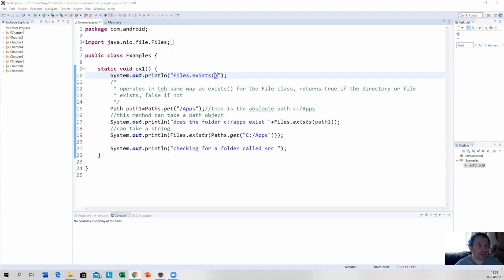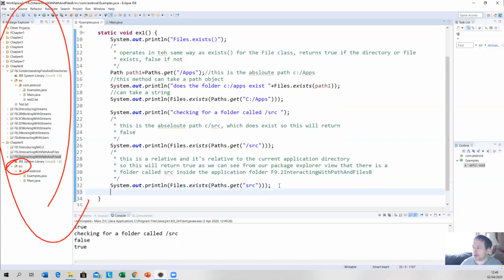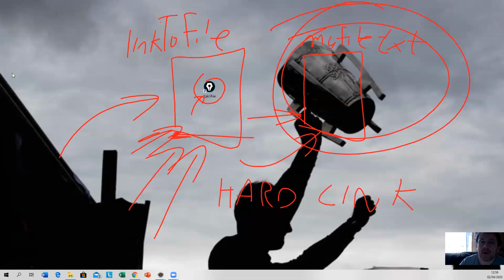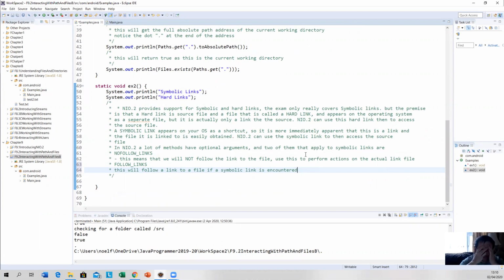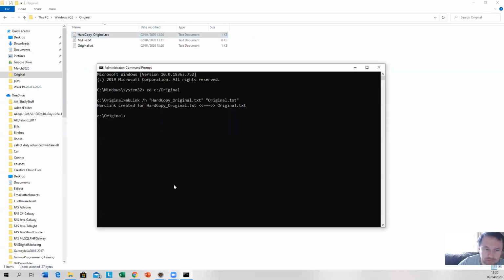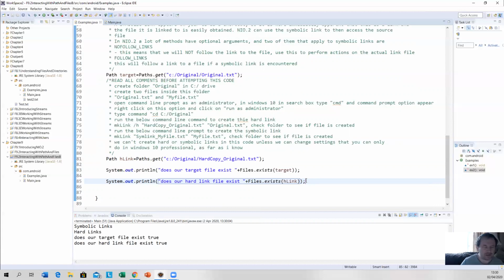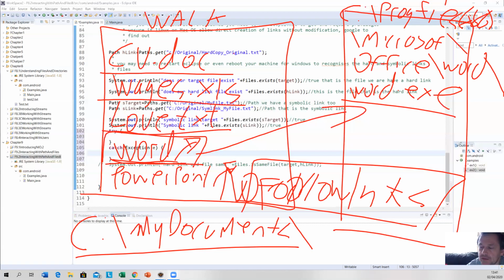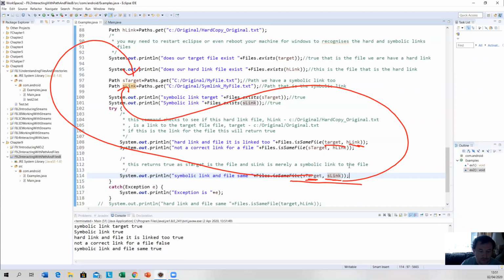9.2 Interacting with Paths and Files in NIO.2 pt5